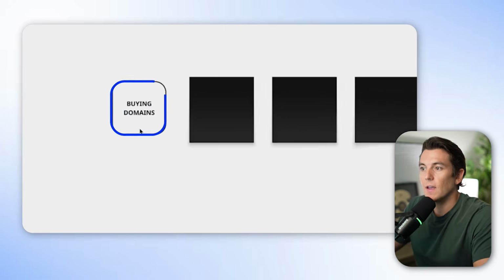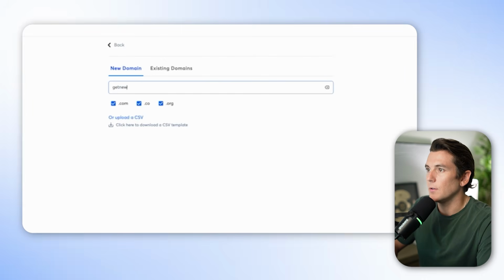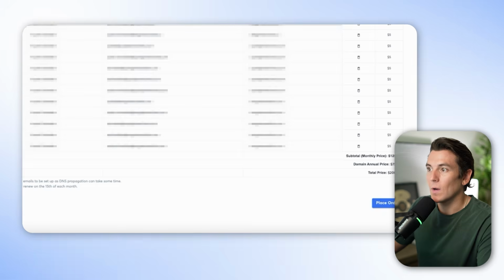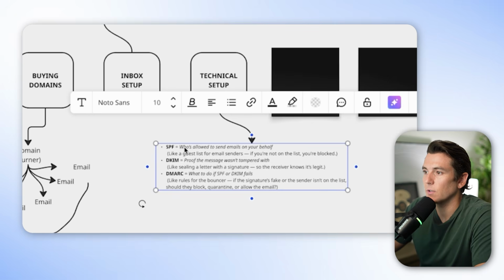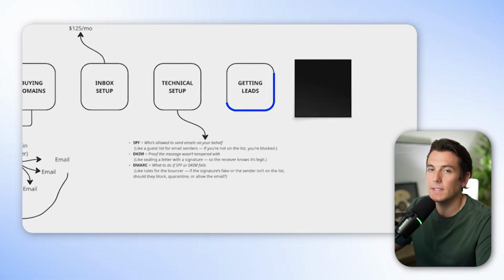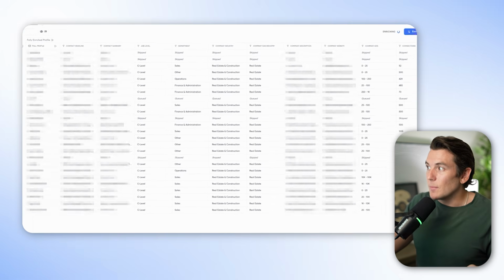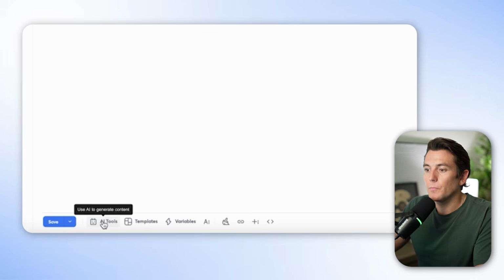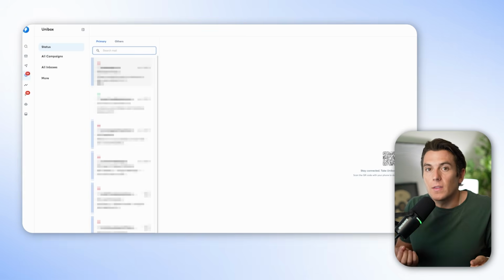The Best Cold Email Marketing Setup in 2025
If you're trying to master cold email and turn it into a reliable lead generation machine, you're in the right place. I break down everything you need to know about cold email marketing, from cold email outreach techniques to proven cold email strategy frameworks that get responses and land clients.

I also share real-world cold email training to help you understand exactly how to write cold emails that convert. Whether you're doing cold email to get clients or building a scalable cold emailing system, this guide will help you build the skills to succeed.

Looking to grow your business through cold outreach? I show you how to integrate b2b lead generation, advanced lead generation strategies, and the right lead generation tools that make the process easier and more effective.

If you’ve been wondering how to cold email or how to write cold emails that actually get replies, or just need a clear lead generation tutorial, this video gives you what you need. I also cover how to generate leads and walk through my personal lead generation strategy step-by-step.

You'll also get insight into building a repeatable system for lead gen and how to develop an email marketing strategy that feeds your sales pipeline. If how to get clients is your goal, you’re going to get serious value from this video.